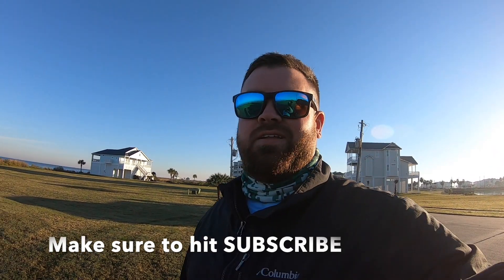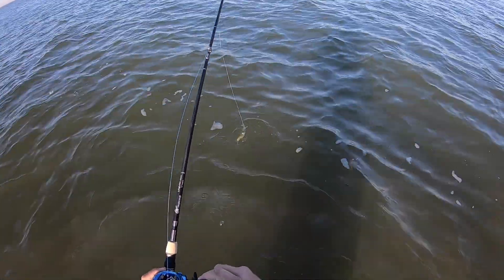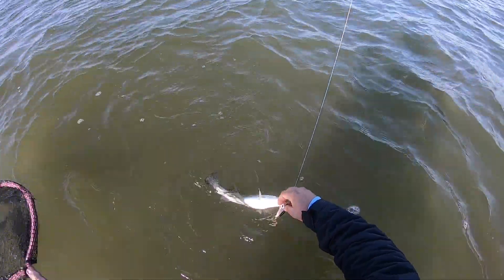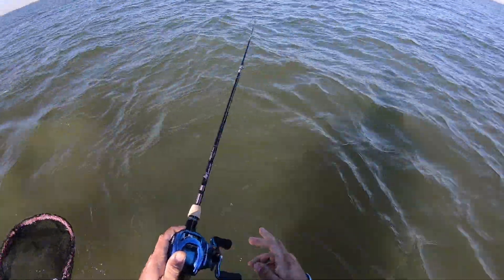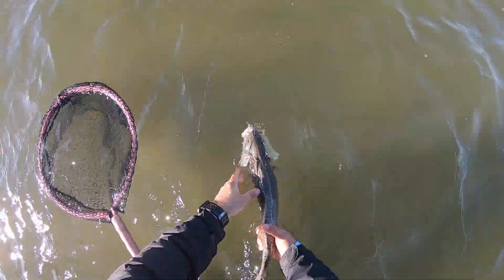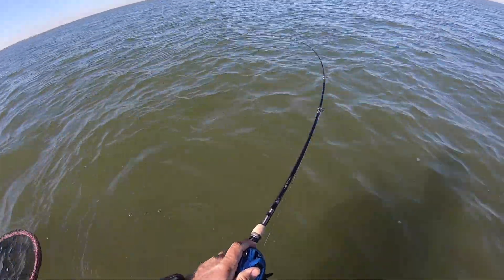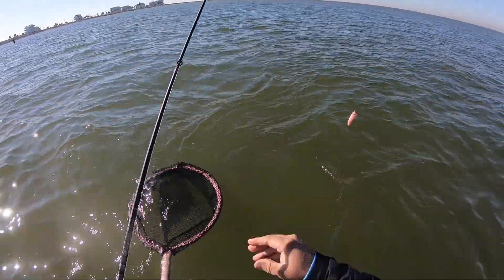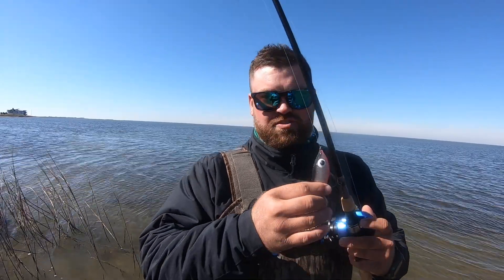Fall wade fishing in Galveston with CORKY FAT BOY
Me and Alyssa hit up a walk in wade session in Galveston West bay. I am throwing only Paul Brown Corky Fat Boys.